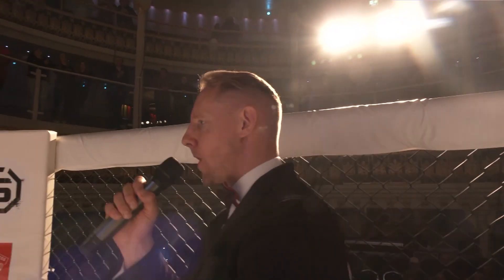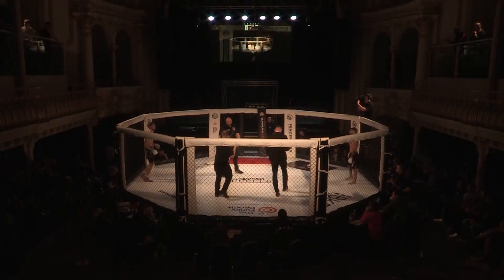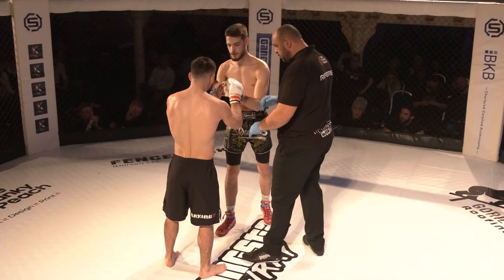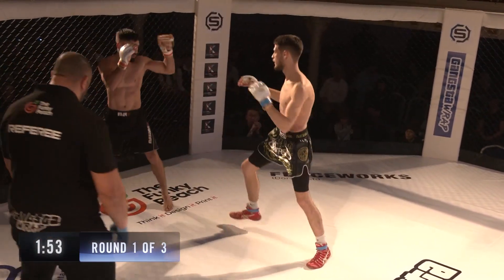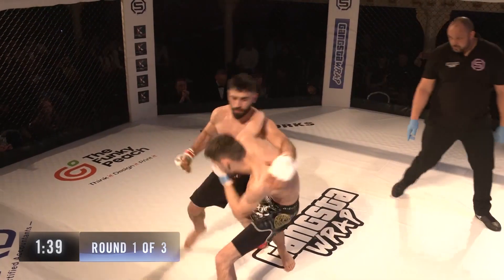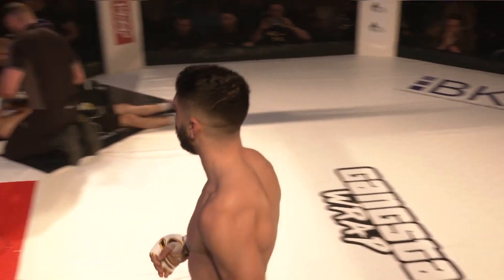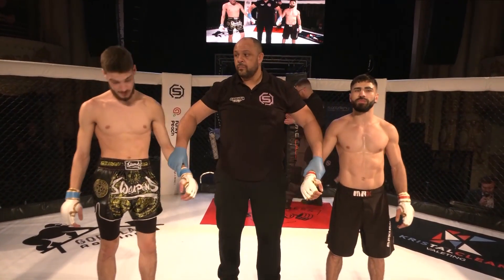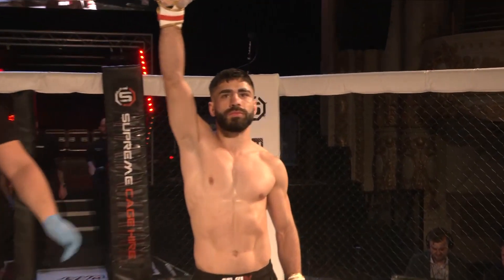SCFC 19: Elvis Ibraim VS Josh Harper